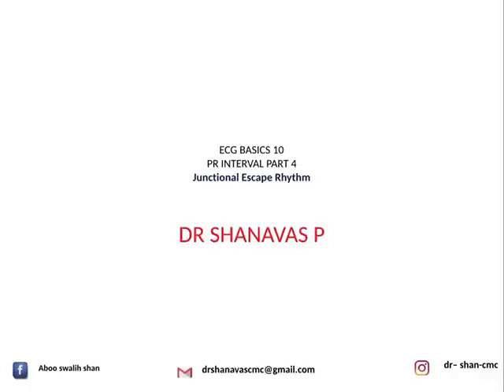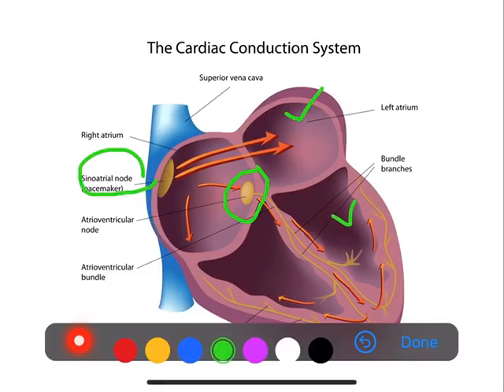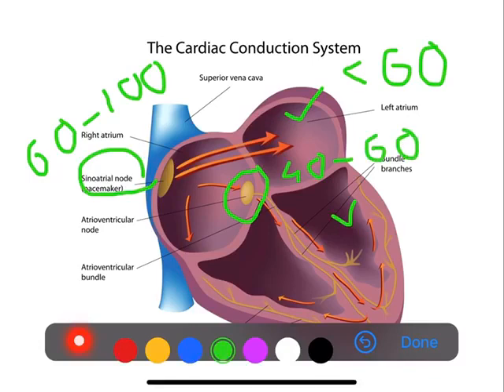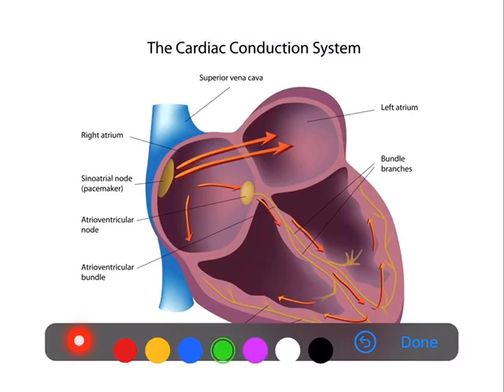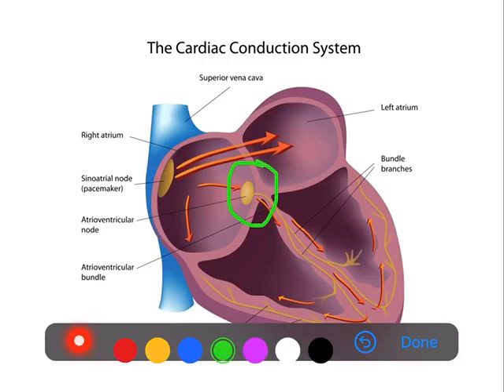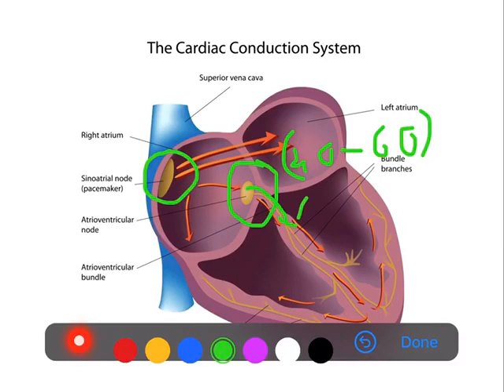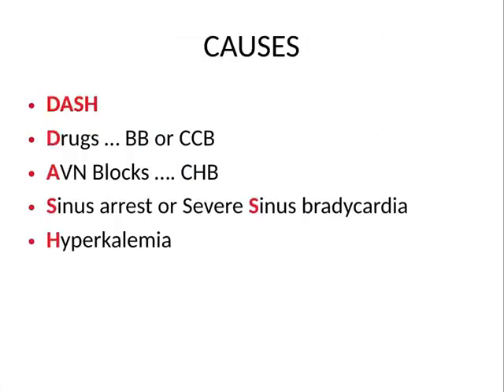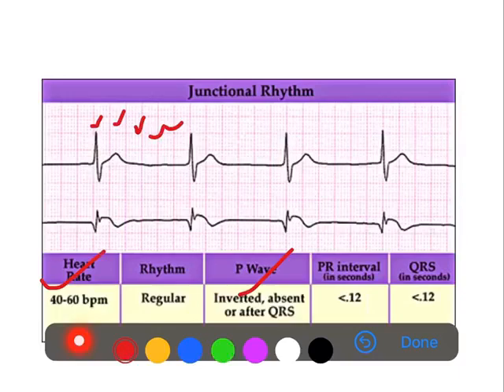ECG Basics 10 Junctional Escape Rhythm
This is a basic ECG mastering program. All the aspects of ECG will be discussed in detail from simple to complex scenarios in various sessions. This will be especially useful for students, graduates, postgraduates, and beginners.